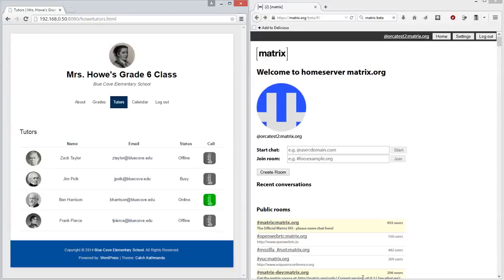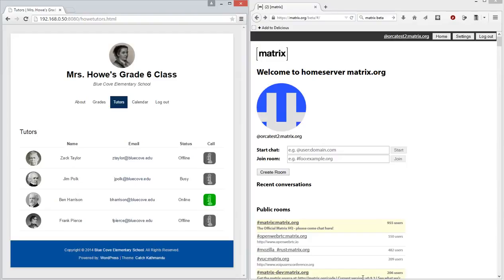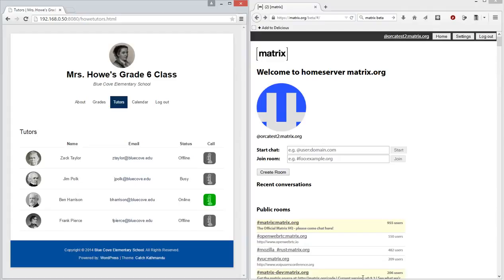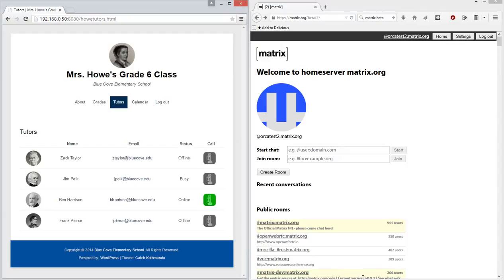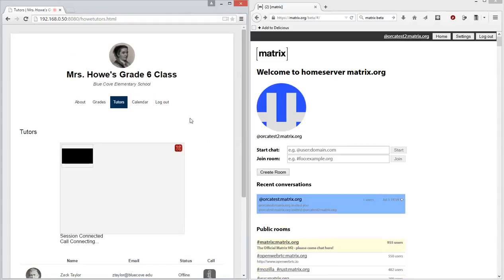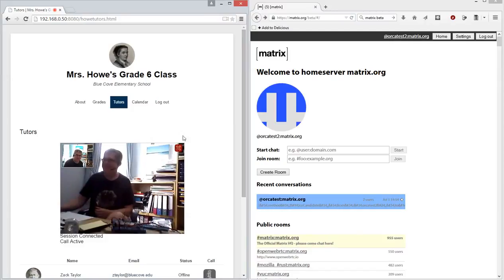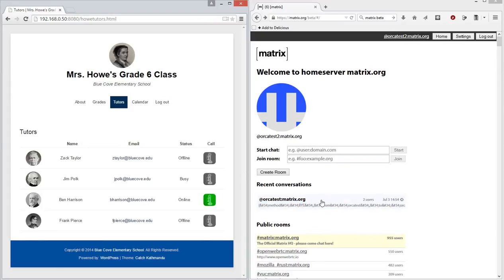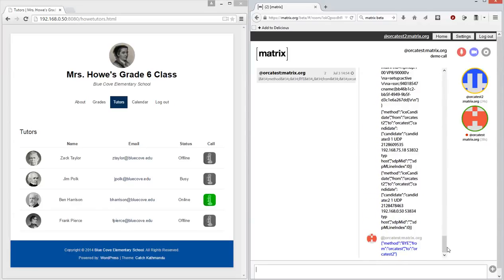Orca running over Matrix Demo